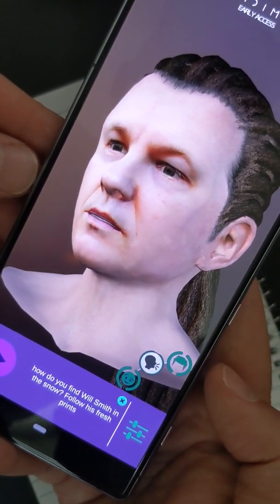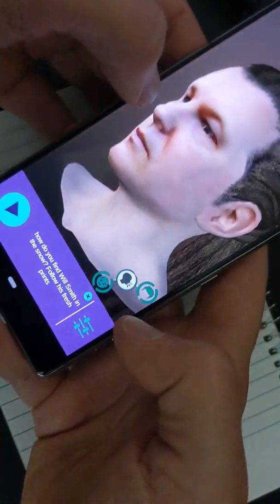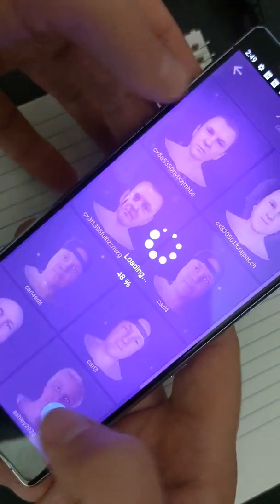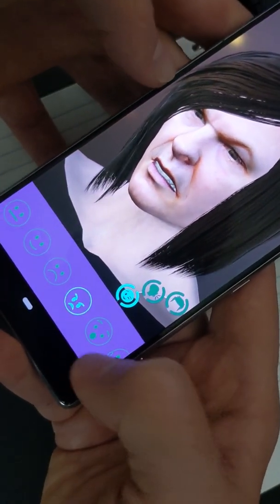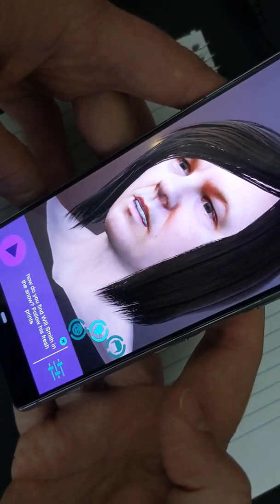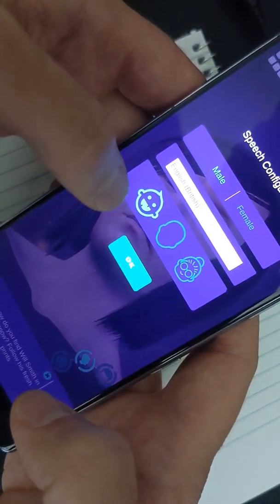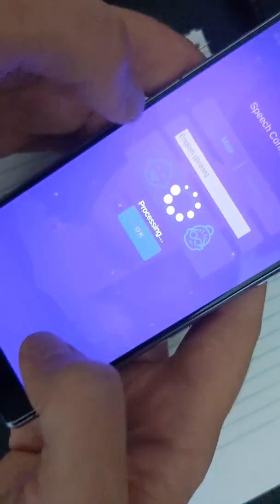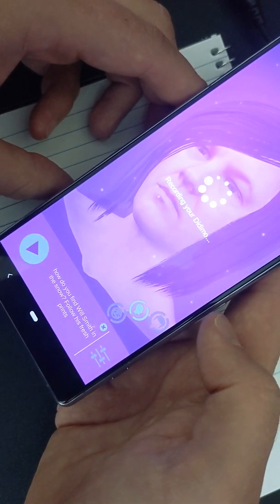How to create your own 3d speaking avatar with Didimo App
Here's a quick video on how to create a 3D avatar head of yourself or friends with a new app called Didimo. I first experimented using the 3D creator on my Xperia mobile phone and exporting the file to Didimo. However I found the performance of a simple normal photo square to the camera works better. There is about a 3 sentence limit on the amount of text you can enter at one time and so far I've only been able to get the avatar to speak English in different accents.